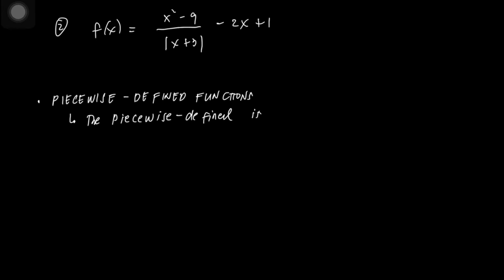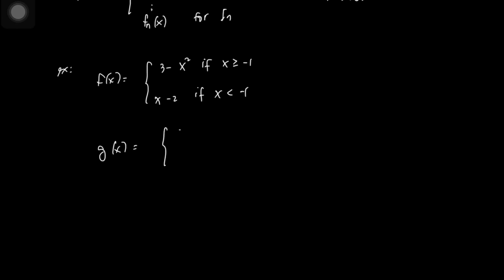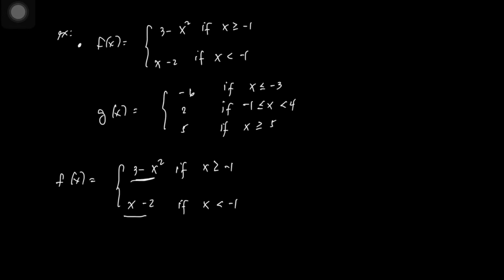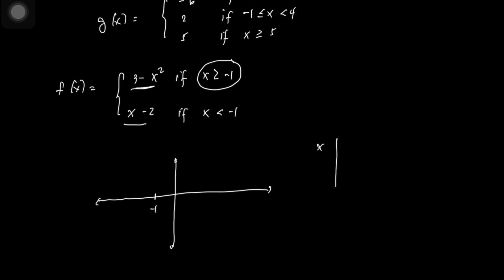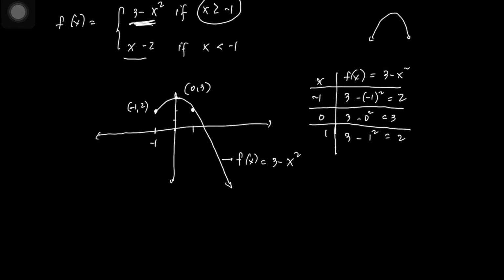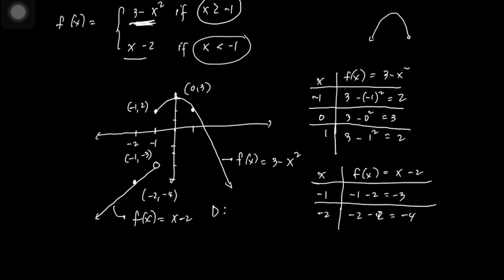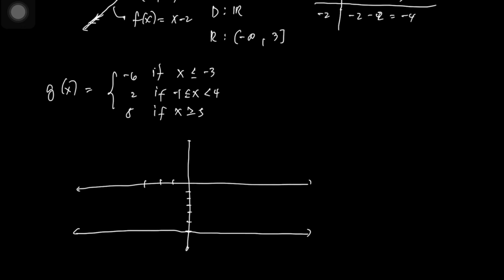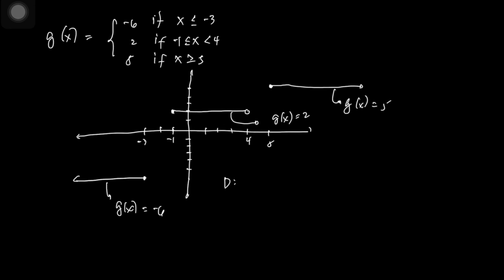TYPES OF FUNCTIONS | PIECEWISE - DEFINED FUNCTIONS